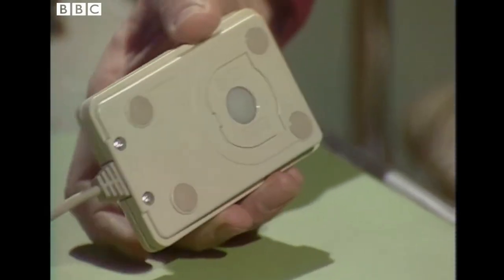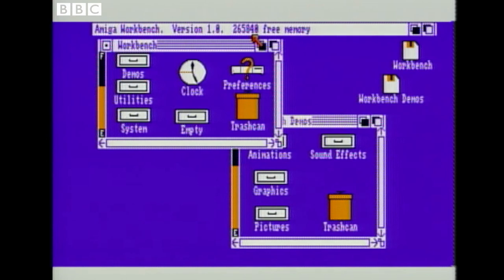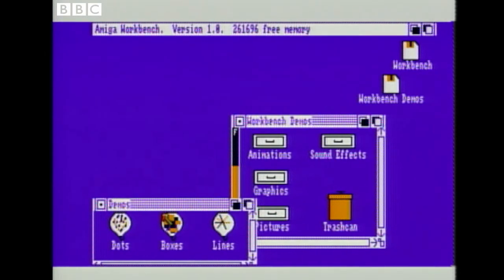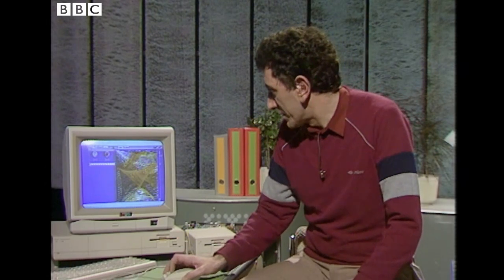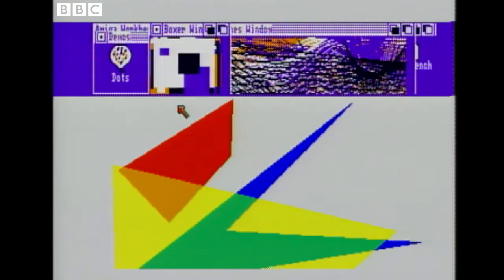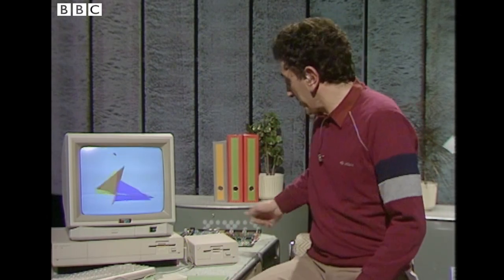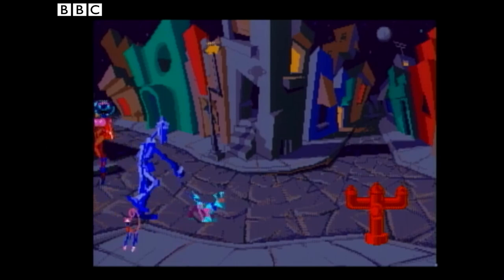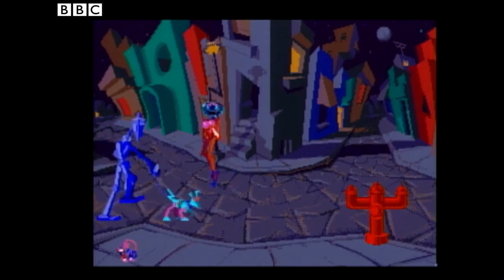The commodore amiga (unintentional ASMR)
I great view into the world of computing in 1985. Fred Harris shows us the capabilities of the then-new commodore Amiga for the BBC program micro live.

This video is edited for ASMR purposes and is not monetised, to see the full video please